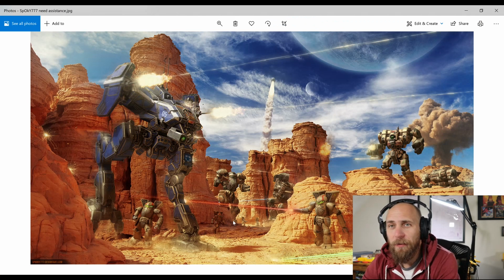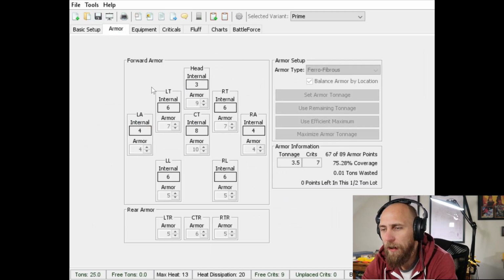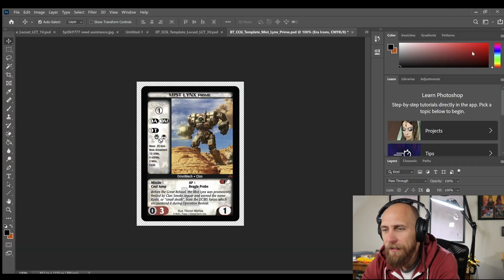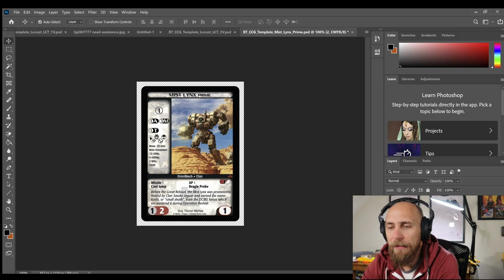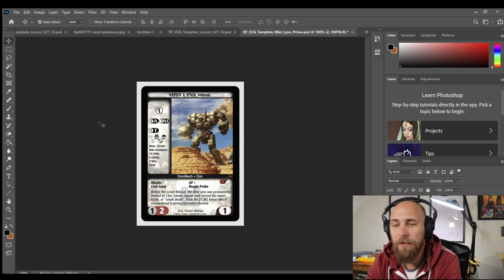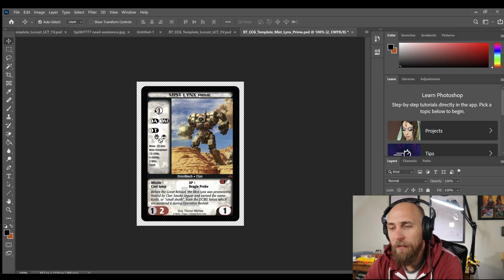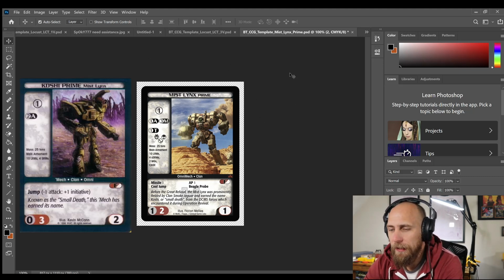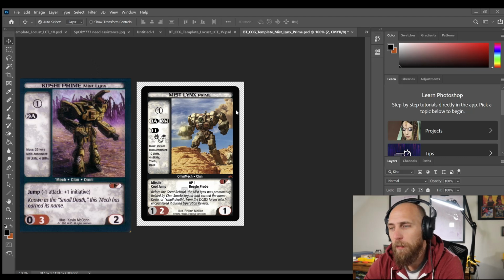Battletech TCG | Building a Custom Card (Episode 8) Mist Lynx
In this episode of the Renegade HPG Card Building Series I walk you through my custom redesigns of the Mist Lynx/Koshi Prime for the BattleTech Trading Card Game.

Connect with Renegade HPG on Social Media for 31st Century News and Entertainment!

Timestamps
00:00:00 Introduction
00:00:31 Selecting the Art
00:01:13 Reviewing the Technical Readout
00:02:28 Translating the Stats for the CCG
00:03:19 Building the Card
00:04:46 New Era Icons
00:06:55 Cost Calculation/Considerations
00:07:46 Comparing with the Original TCG Koshi Prime
00:09:16 Parting Thoughts and Sponsor Recognition

CAMERA GEAR USED:
○ DSLR Camera
○ Microphone (camera)
○ Flexible Tripod
○ SD card

Renegade HPG logo - Illustration by Audrey Corman
Music credit - Mechwarrior 2 31st Century Combat Soundtrack by Activision, Track 9 - Composed by Kelly Walker Rogers, Gregory Alper, Jeehun Hwang

Delivering the news of the 31st century to the residents of the Inner Sphere and beyond!